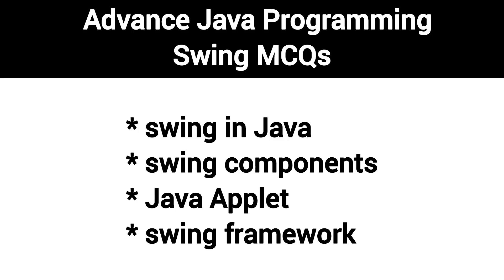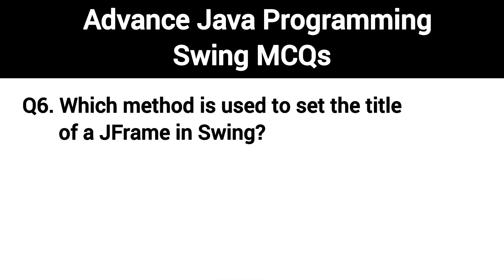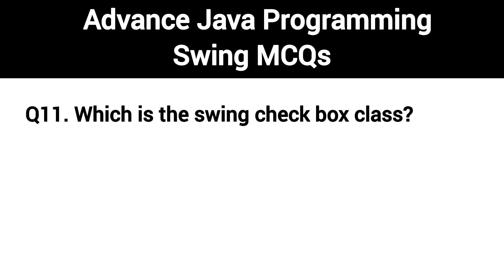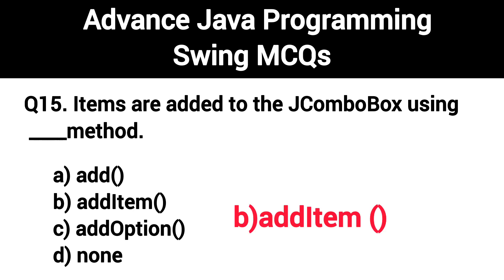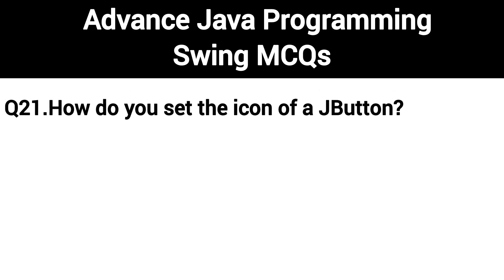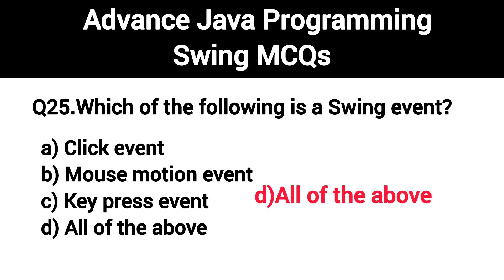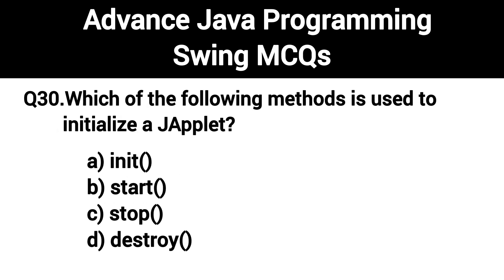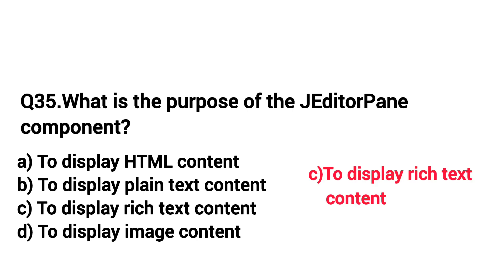Java Swing Questions and Answers|Advance Java Diploma 5th Sem MCQ |Swing in Java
Java swing MCQ
advance java diploma 5th sem mcq
MCQ on Java programming
Java programming important questions and answers
Java programming interview questions and answers
MCQs on Java programming with answers
Java swing questions and answers
swing interview questions and answers
AJAVA unit II MCQs
AJAVA unit II Questions and Answers